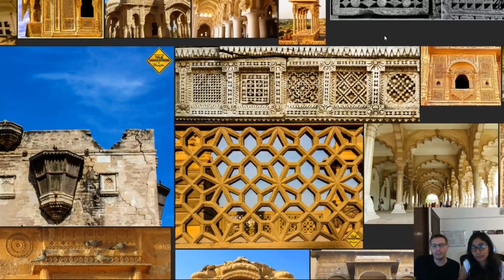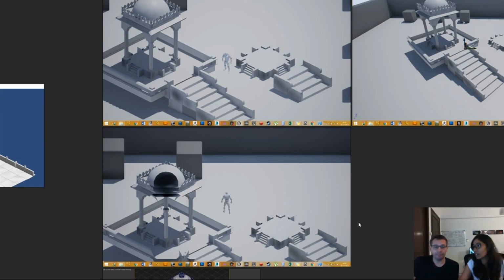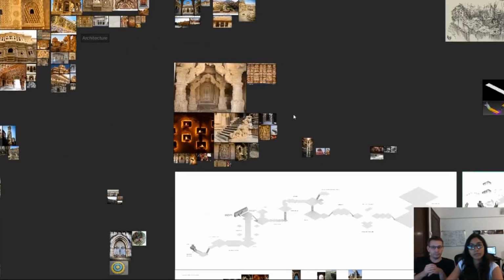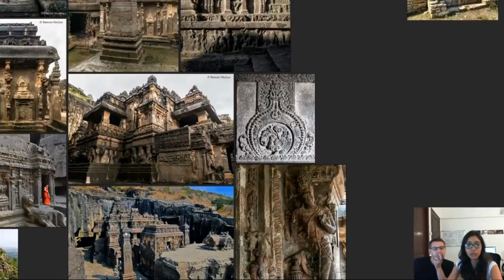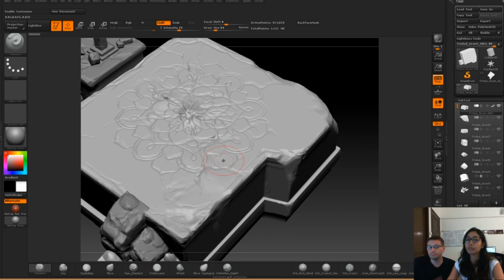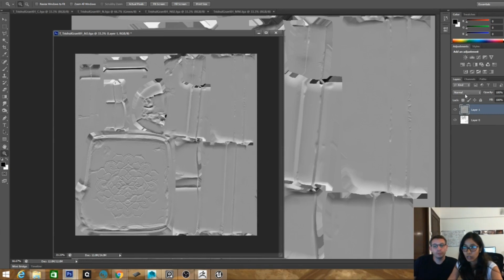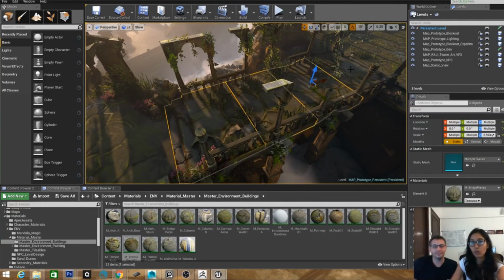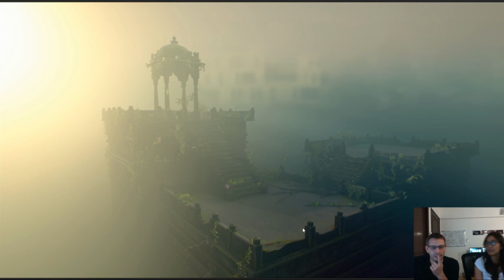Twitch Stream, Environment Creation/Art Style Process Part 1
We talk about our environment creation/art style. Meet our artists Ian and Shruti as they walk you through the inspirations behind the art of Raji and the entire process from ideation to implementation.